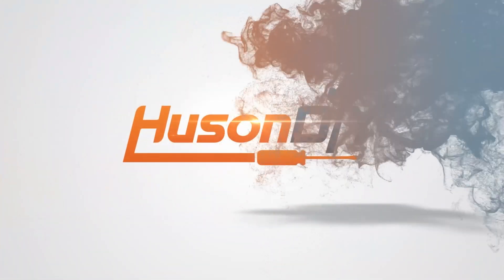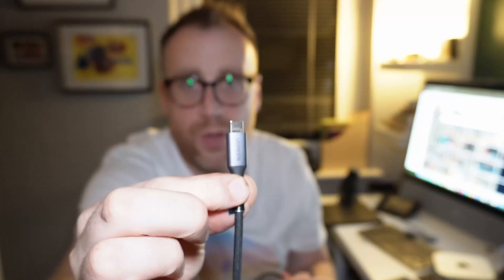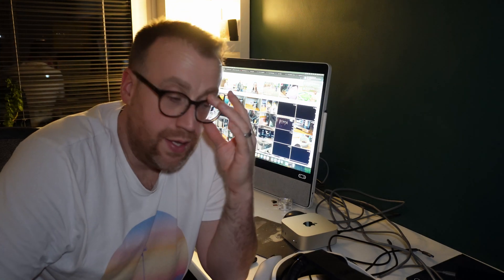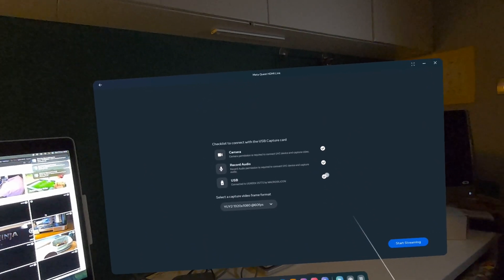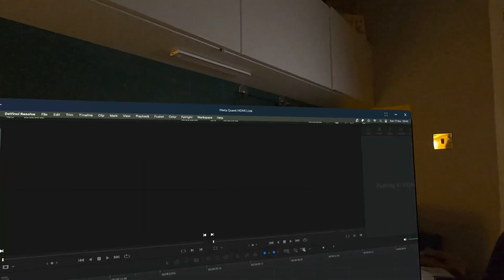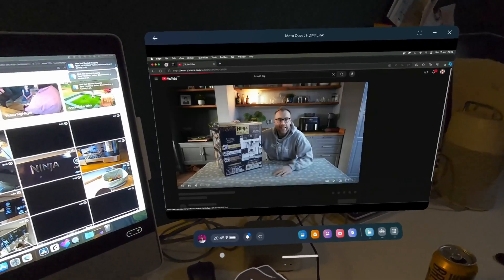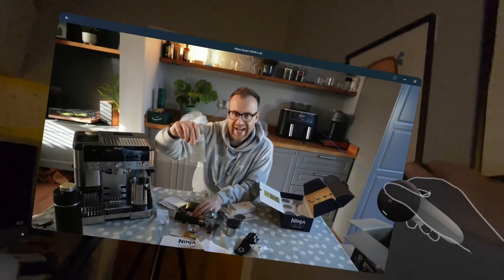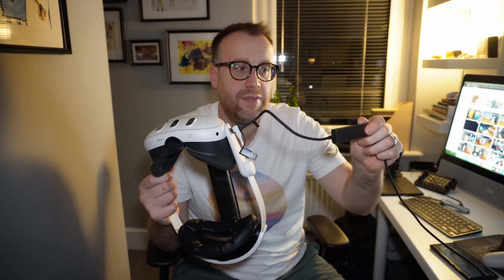Mac Mini M4 + Meta Quest 3: Monitor Setup with Ugreen Capture Card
Transform your Meta Quest 3 into a giant virtual monitor with the power of the Apple Mac Mini M4! In this video, I show you how to set up the connection using a Ugreen capture card and the HDMI Link application.

Whether you’re looking to expand your workspace, immerse yourself in your Mac setup, or explore the innovative use of VR in productivity, this guide will walk you through the entire process. Watch to see how the Meta Quest 3 performs as a giant virtual monitor!

3 of our favourite capture cards:

1. UGREEN Video Capture Card USB C 4K
2. Hagibis USB 3.0 Video Capture Card With PD Port
3. Elgato Cam Link 4K, External Camera Capture Card

Enjoy the video and comment on what you think we should make using the new machine! 👍
📽️VIDEO TIMELINE
00:00 - Start
00:15 - What are we doing!?
01:17 - Why the UGreen Capture Card!?
02:20 - Cabling Up!
02:58 - Testing it Out!
07:43 - Overall Thoughts...
09:52 - See ya!